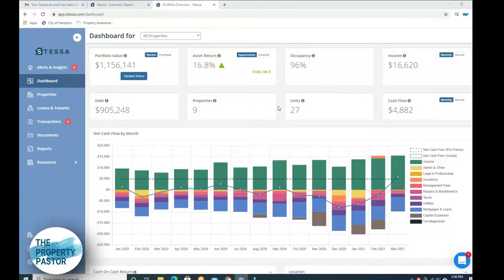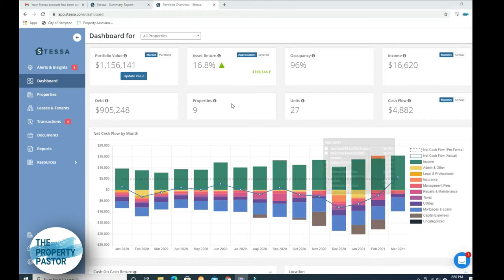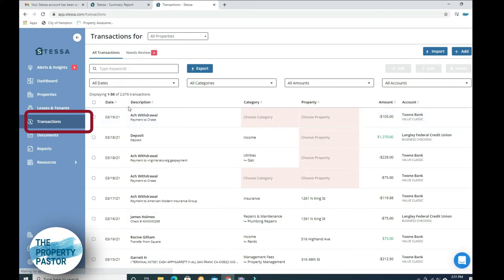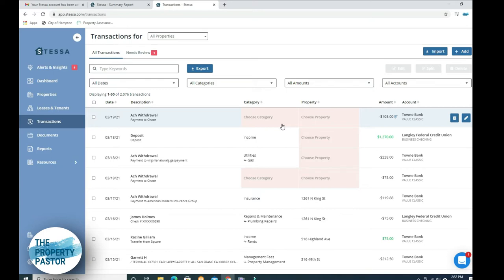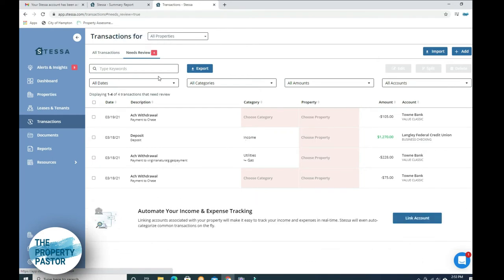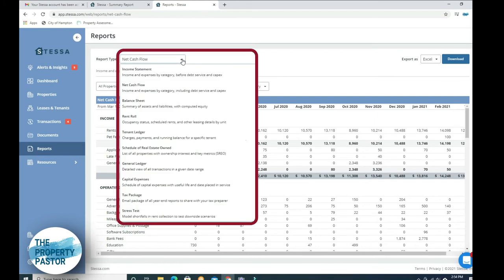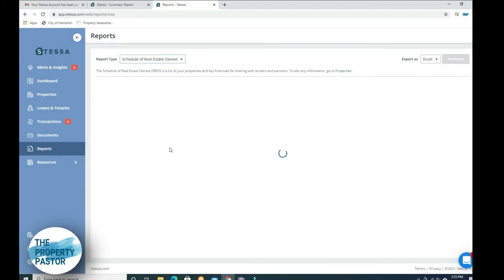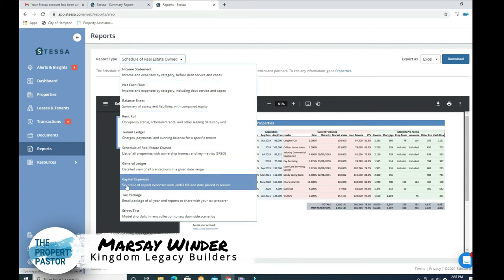Stessa Review - Track Rental Expenses the Easy Way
Are you struggling to keep up with all of your income and expenses for your rental properties?  I started my career using Excel spreadsheets and quickly realized that it wasn’t enough.  I didn’t have the time or patience to learn Quickbooks so I decided to give Stessa a try for my rental property accounting needs.  Stessa was the closest thing I found to rental property accounting automation.

In my stessa review, I’m going to show you some of the great features that make life easier for property managers and landlords. Stessa offers both a web and mobile version, allowing investors to see their portfolio’s performance at the touch of a button.  You can filter properties, track expenses, and run a host of reports.  Stessa also makes life much easier at tax time as well with one click reports that can be downloaded as pdf files or excel version for analysis and edits.
Stessa can also be linked to any account to automatically pull in information.  You can link your lender information, bank, and a host of other data sources to automatically input expenses.  After inputting, data can be linked to the respective property and expense category.
Stessa has been a game changer for me by allowing me to identify areas of overspending, send key information to lenders, and even pull up tenant leases – from my phone!!  If you are looking for a great software to go to the next level in your real estate investing business, check Stessa out!